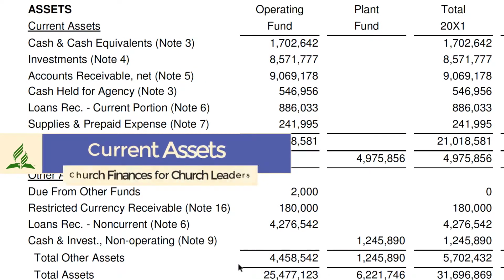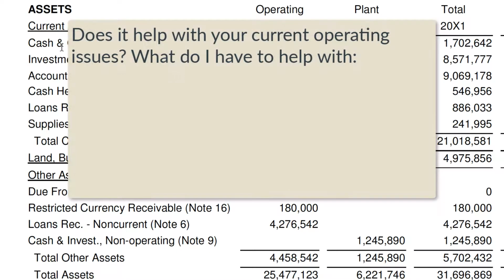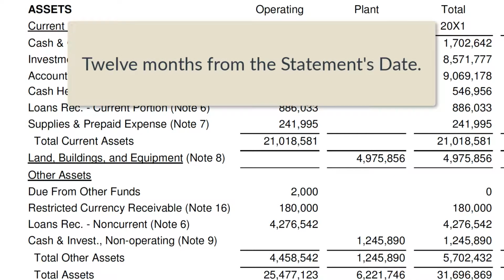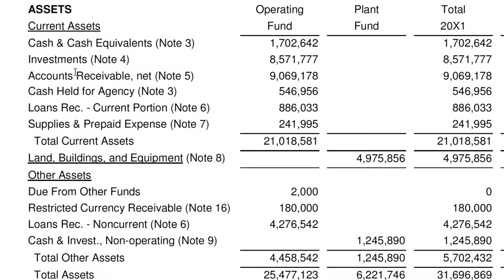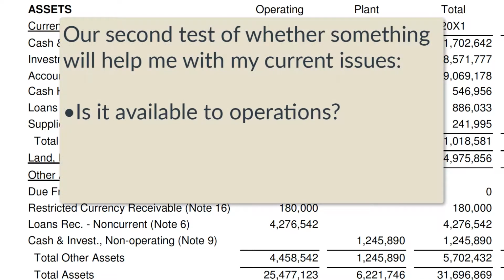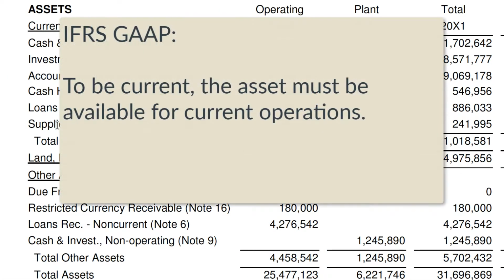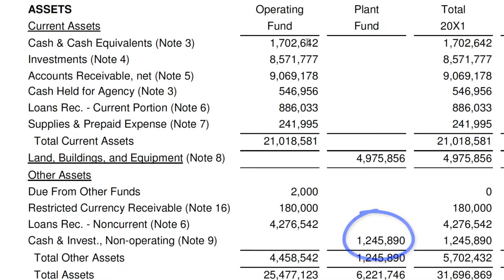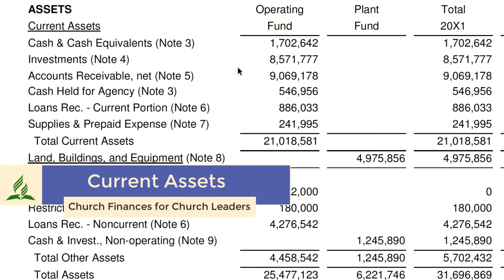CFCL07 Current Assets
What are Current Assets? The church makes a big deal about them because of their role in the Working Capital Minimum. Most people only have a general idea of what they are. This video will make you an expert. Sort of.